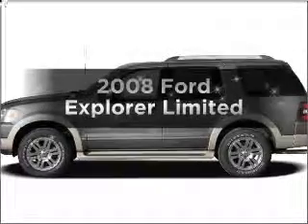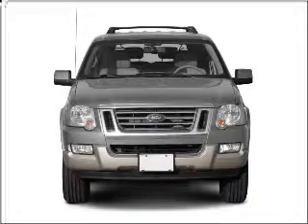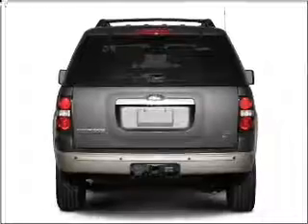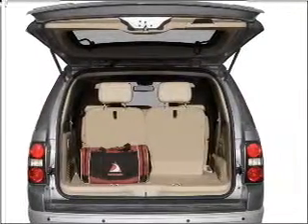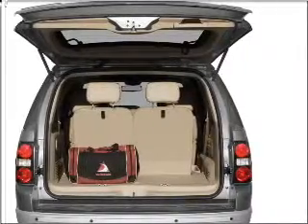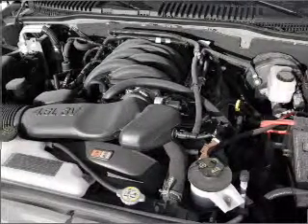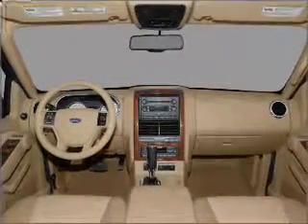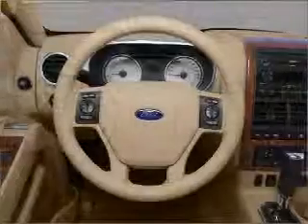2008 Ford Explorer - Hempstead NY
Year: 2008
Make: Ford
Model: Explorer
Trim: Limited
Engine: 4.0 liter 6 cylinder 12 valve
Transmission: 5-Speed Automatic
Color: Bronze
Mileage: 57060
Address:
301 N Franklin St